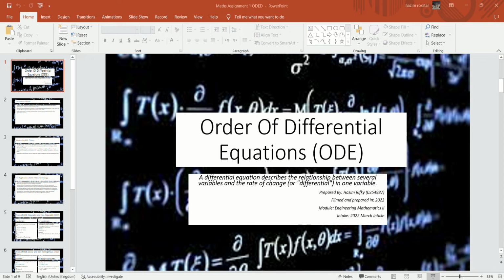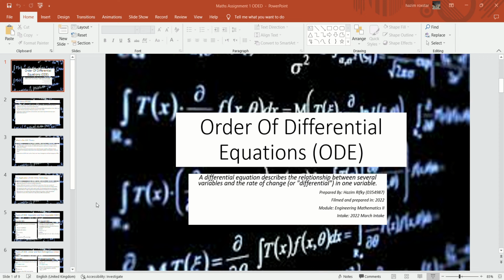ODE and its applications in Biotechnology.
I am Hazim from Taylor's university currently studying Mechanical engineering. I have been assigned an assignment to discuss and talk about a few applications and theories about orders of differential education and its applications in Biotechnology.